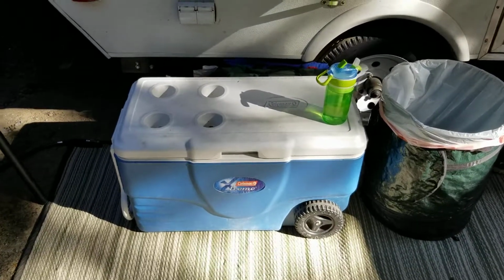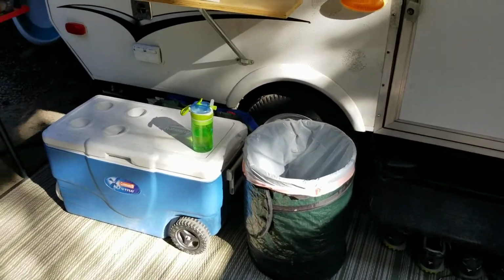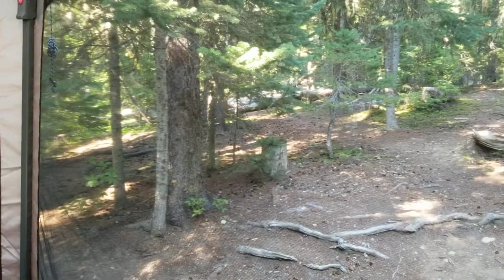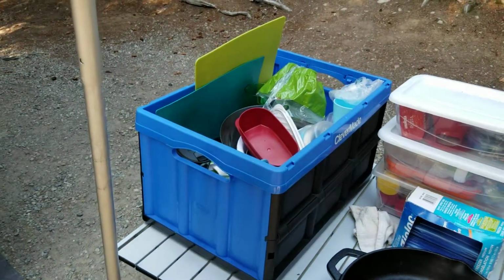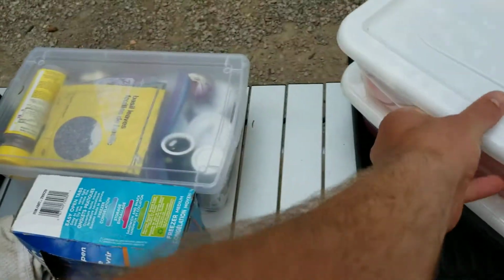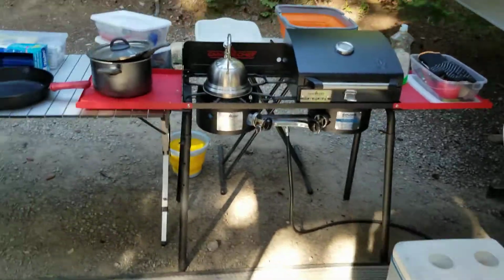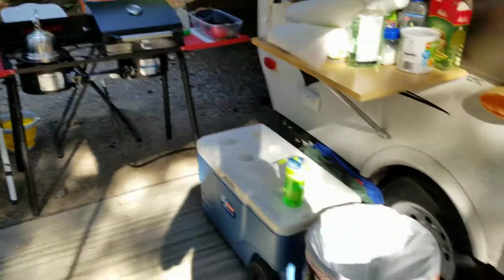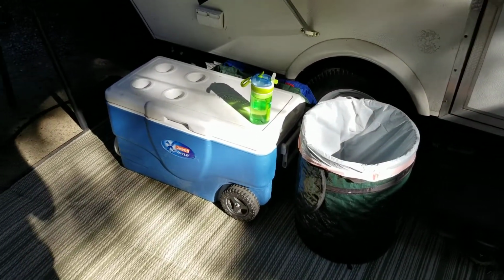Pop Up Camping! 7: Food Storage and Organization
This video walks through our food storage and organization.